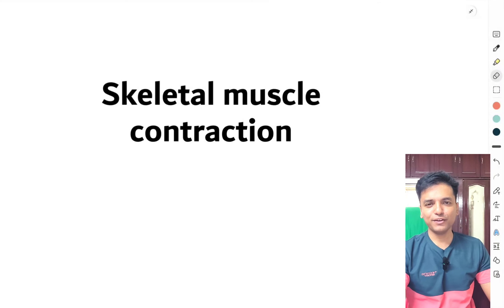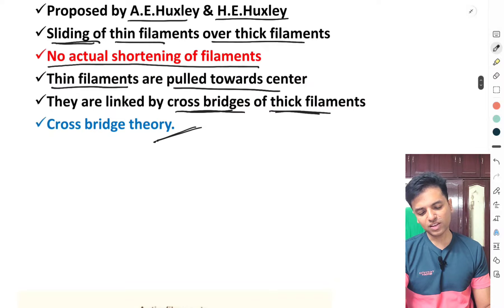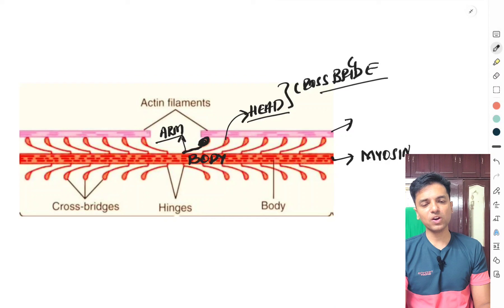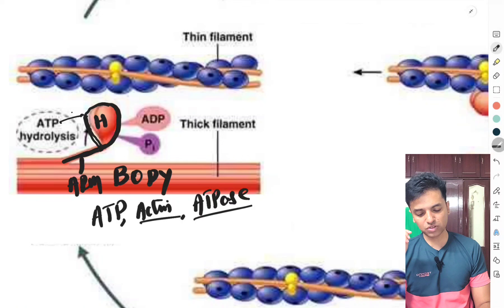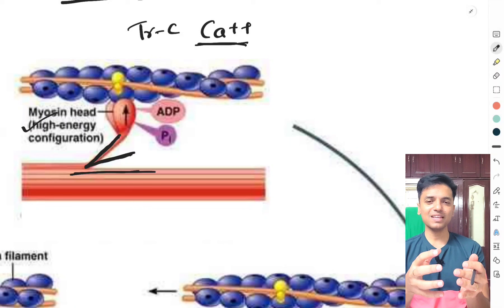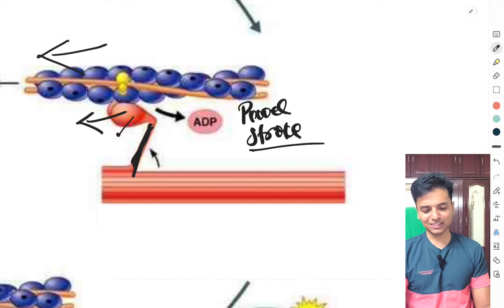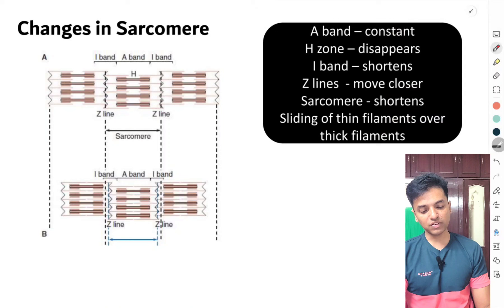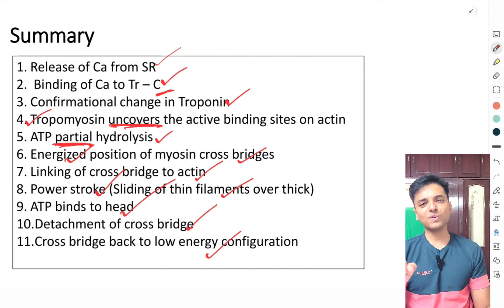Molecular basis of skeletal muscle contraction | Sliding filament theory | Cross bridge theory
In this video Dr.Raghu explains the molecular basis of skeletal muscle contraction which is also called as sliding filament theory or cross bridge theory.
1. ATP attached to cross bridge head
2. Partial hydrolysis and energized configuration of cross bridge head
3. Calcium binding to Troponin C
4. Uncovering of active binding sites on actin
5. Cross linking of cross bridge to actin
6. Power stroke
7. Relaxtion of skeletal muscle
8. Changes in sarcomere
9.Summary